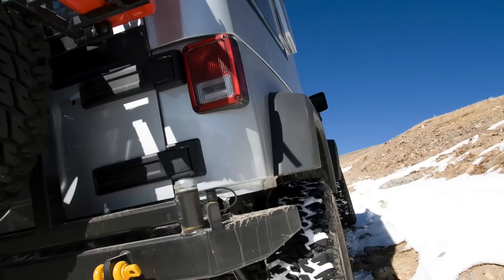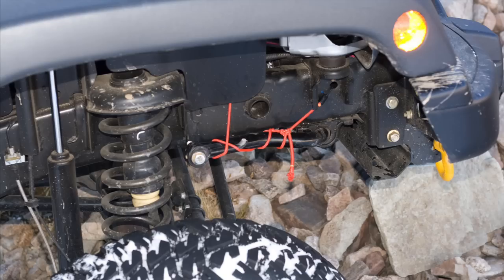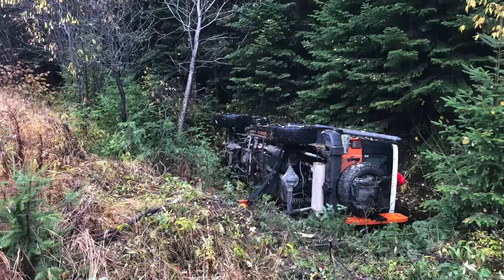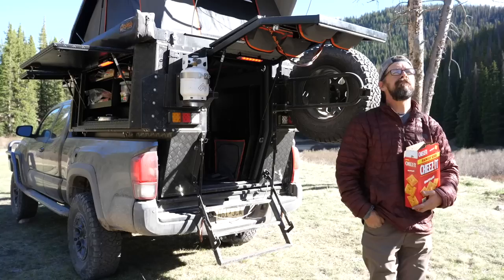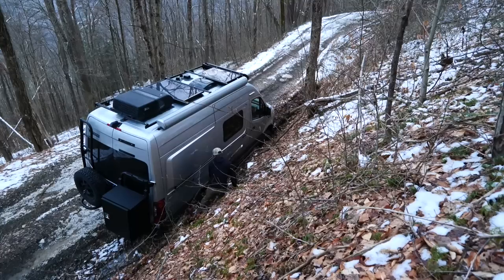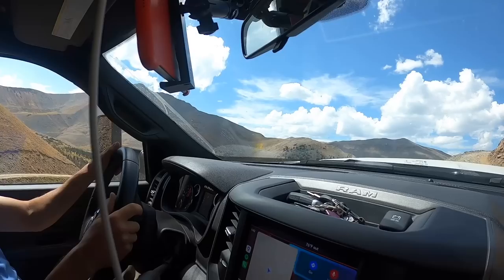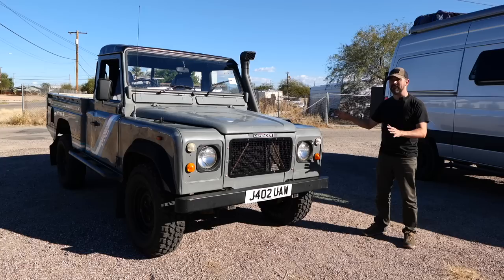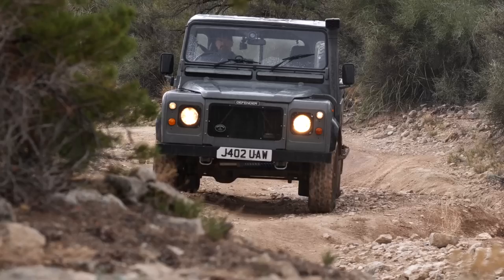V17E3: Overland Vehicles of venture4wd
This week, we take a look at every vehicle ever featured on venture4wd, including my own Jeep, equipped with an Ursa Minor J30 camper, our Winnebago Revel, OK4WD's Toyota Tacoma, equipped with Alu-Cab, OK4WD's RAM 3500 equipped with an Overland Explorer Vehicles HBE bed camper, my Land Rover Defender 110 Hi-Cap, and a look back at the long-discontinued Earthroamer XV-JP.

00:00 - V17E3: Overland Vehicles of venture4wd
00:43 - Earthroamer XV-JP
05:01 - Ursa Minor Wrangler Rubicon
08:24 - OK4WD Toyota Tacoma
11:51 - Winnebago Revel
15:13 - OK4WD RAM 3500
19:04 - Land Rover Defender 110
23:12 - Injured Foot Update

AMAZON SHOP